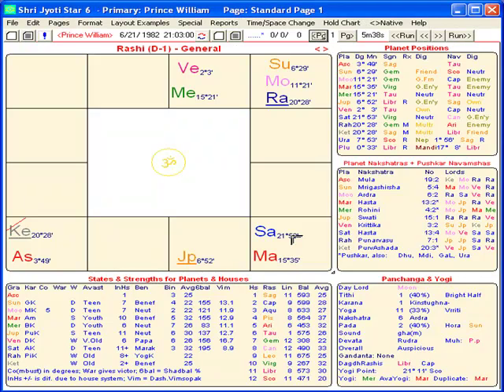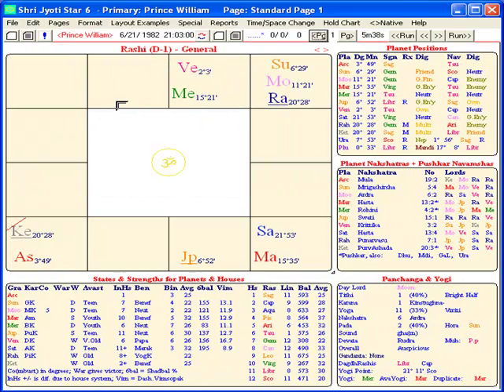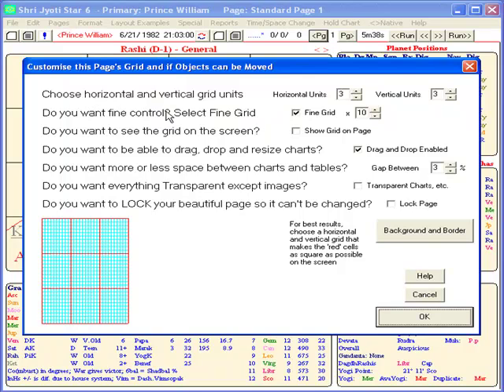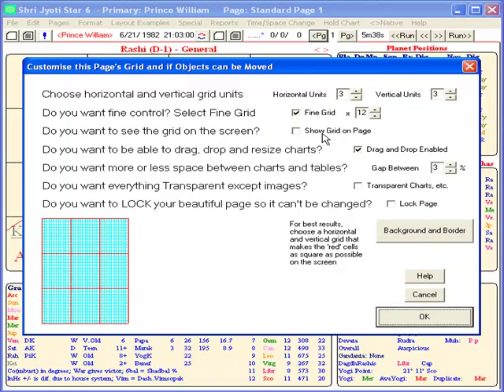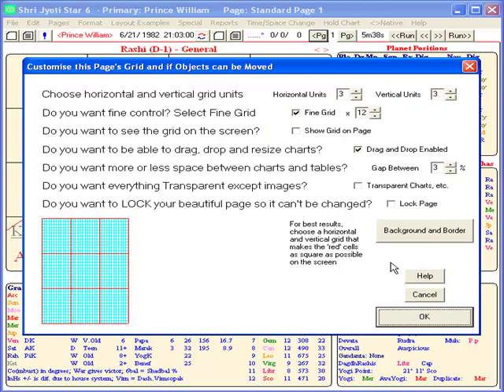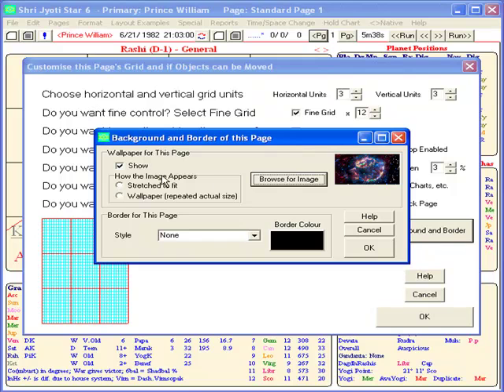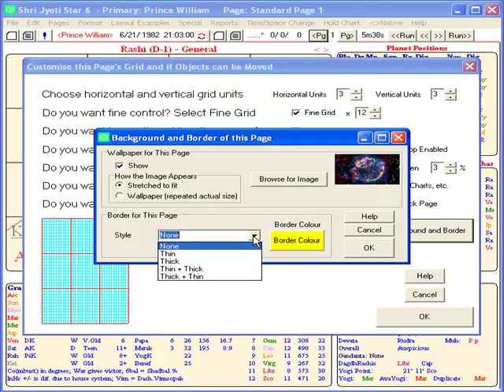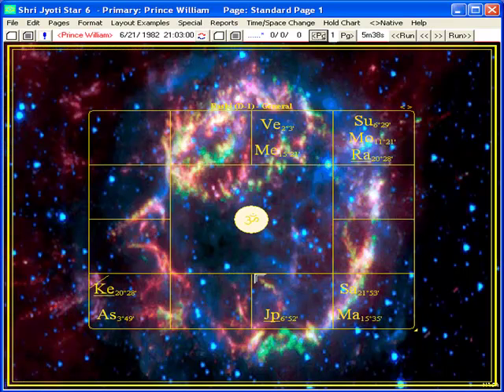Sri Jyoti Star Tutorial: Layouts